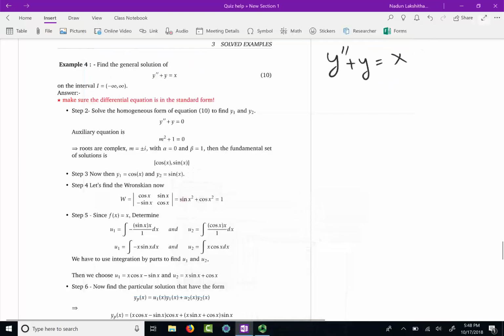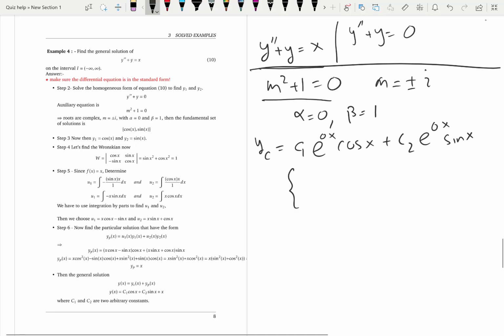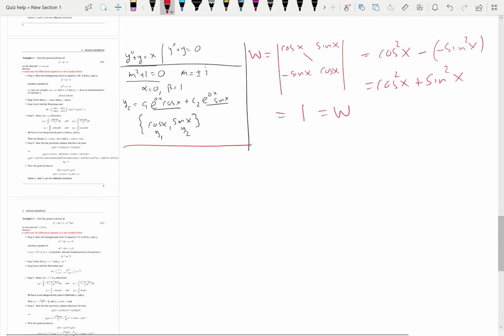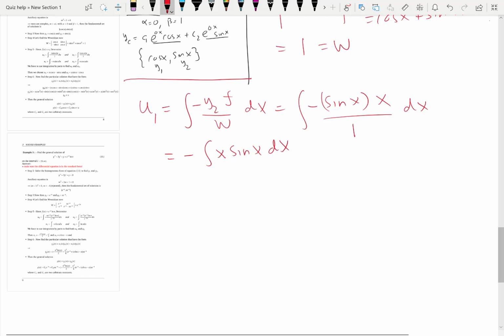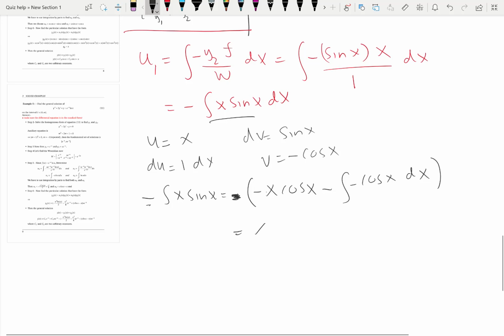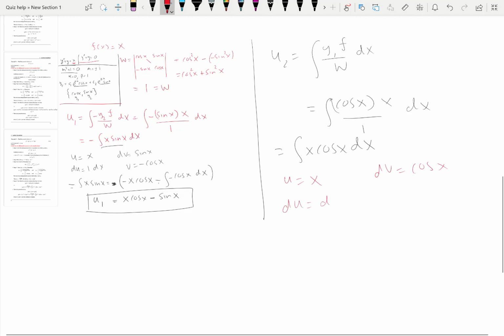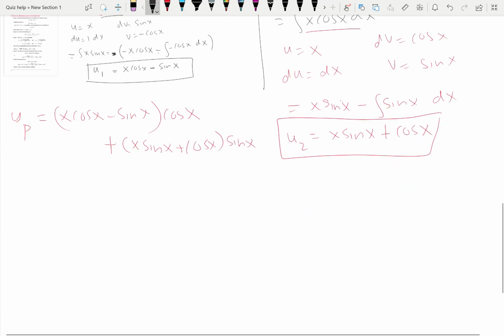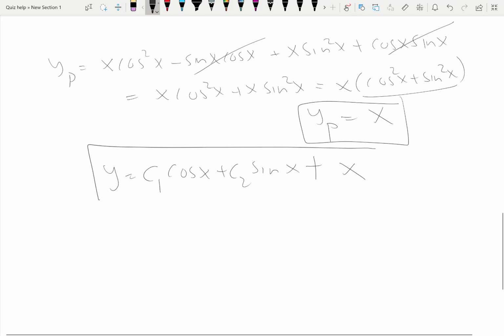Variation of parameters- Example-4 - Lesson-6